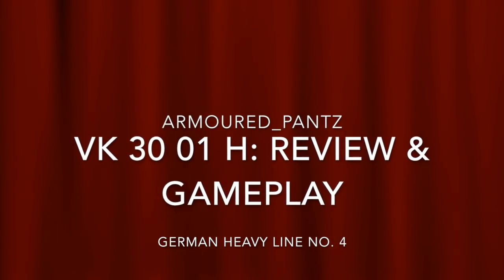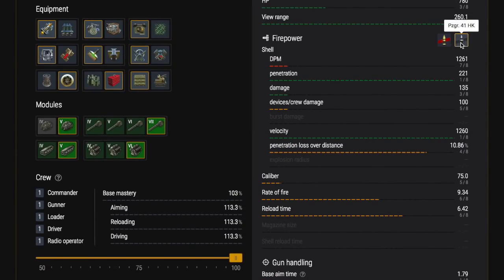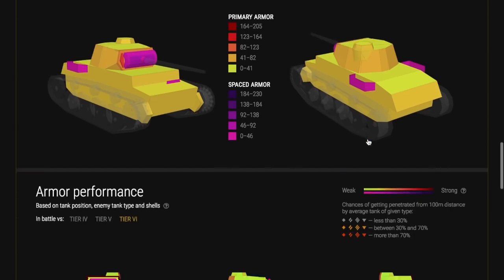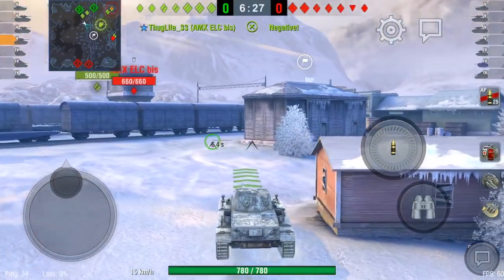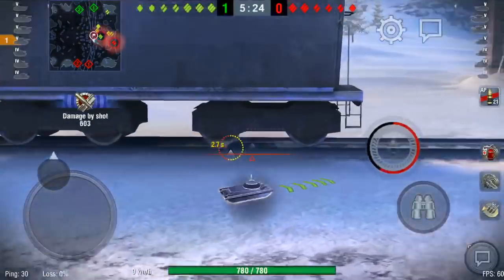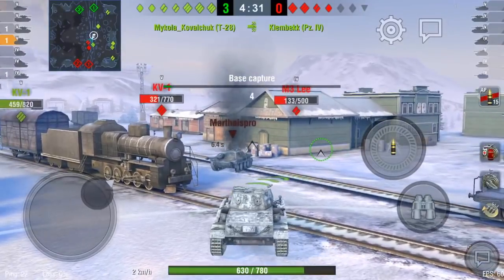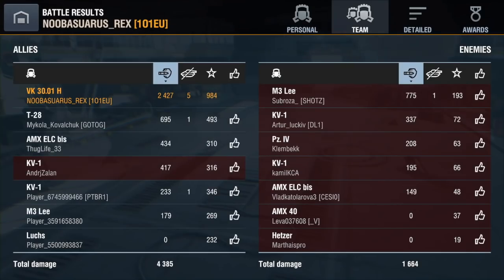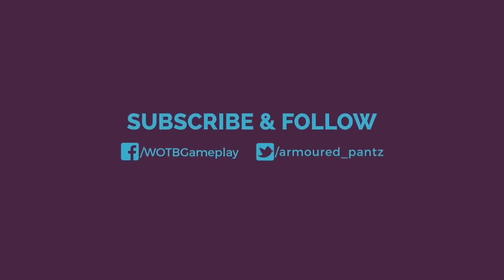World of Tanks Blitz: VK 30 01 Tank Review & Mastery Gameplay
Ok so you have been going up the German Heavy line and as recommended you've gotten the DW2.  With a lot of games and experience under your belt in the "Dee-Dub" it's time to move on up... it's big brother is the VK 30 01 H.

It's like the DW2 in many aspects so you can use all those skills... and then some... it's got better armour, faster reload and more damage per minute...

So let's roll!

Cheers Mush